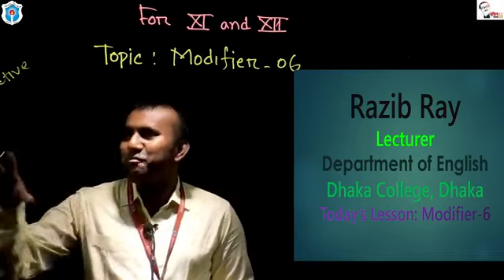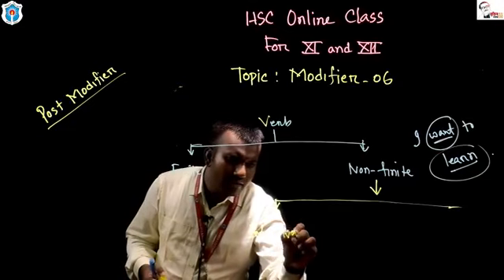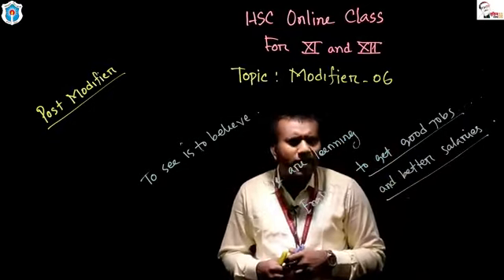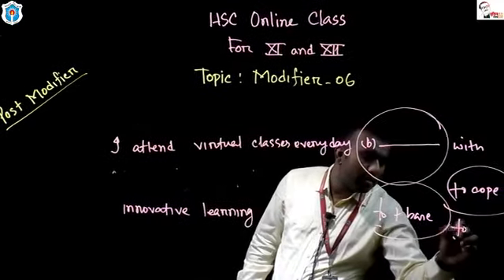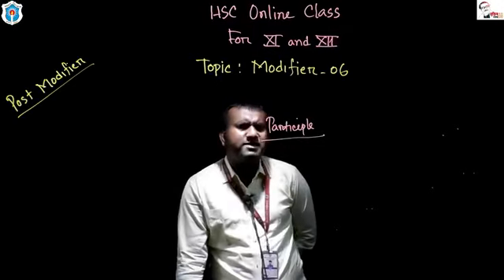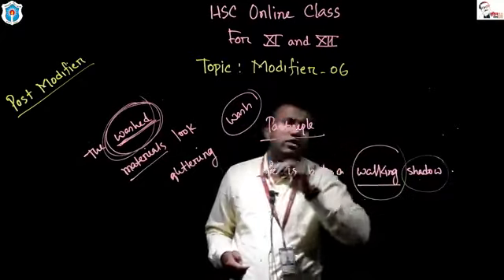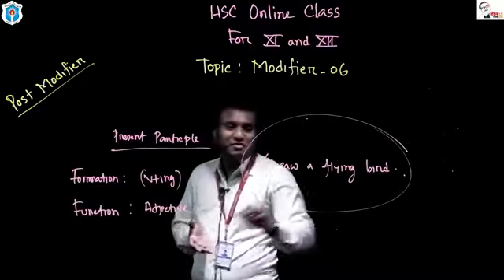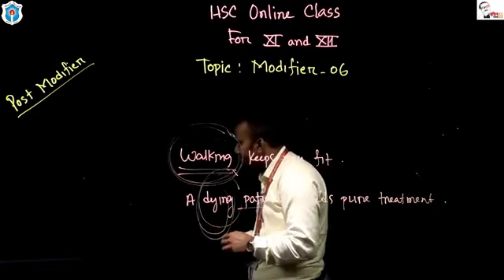Topic: Modifier-6; Razib Ray, Lecturer (English), Dhaka College, Dhaka.